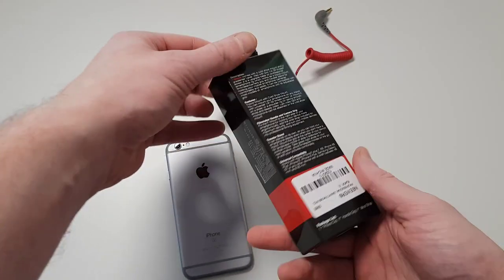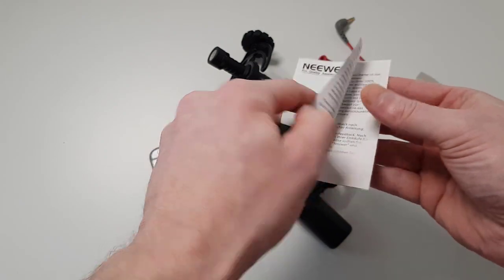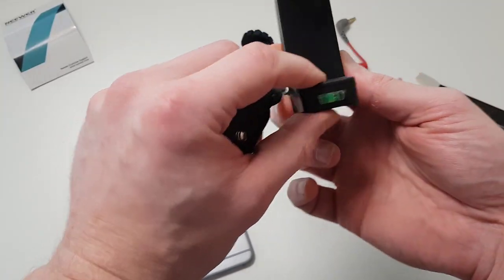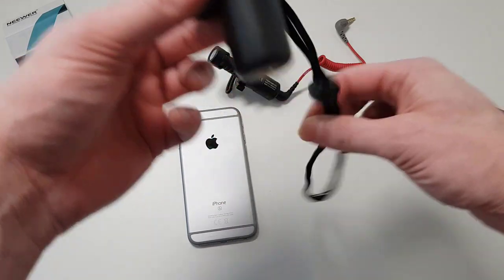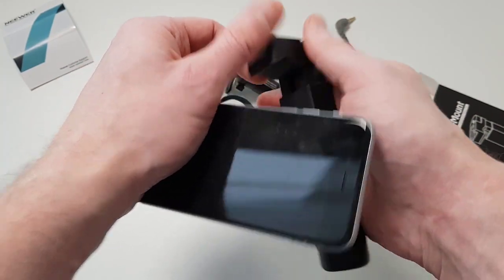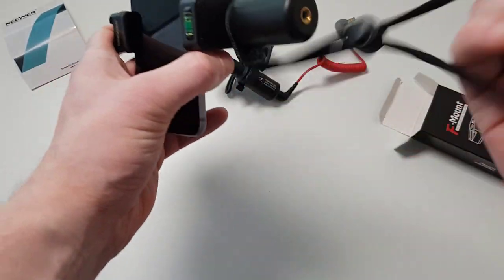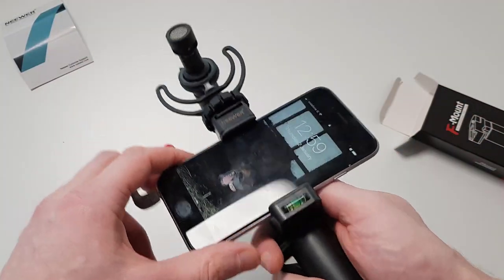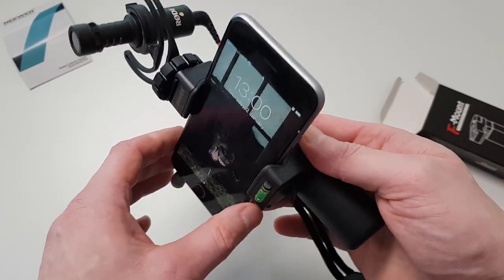SMARTPHONE MICROPHONE MOUNT SETUP REVIEW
Neewer Smartphone Rig Filmmaker Grip Tripod Mount with Cold Shoe Mount and Width Adjustable Phone Clip Holder

SYOSIN Selfie Stick, 3 in 1 Extendable Selfie Stick Tripod
USA: Please NOTE this is a little bit different: